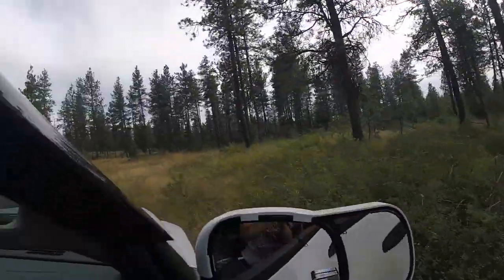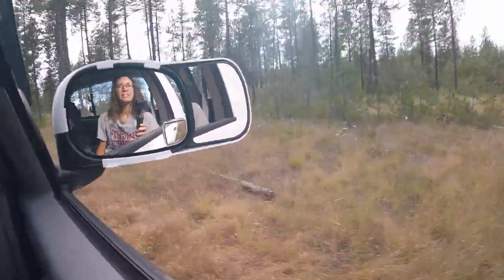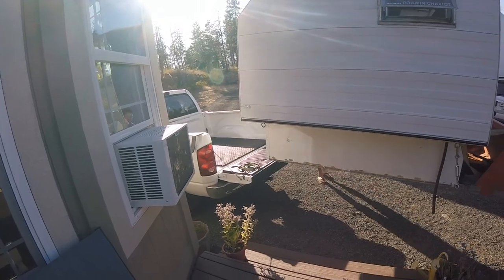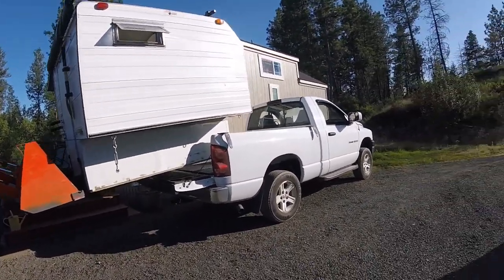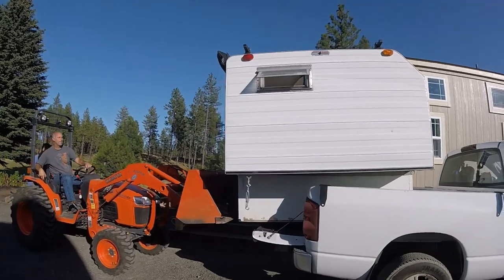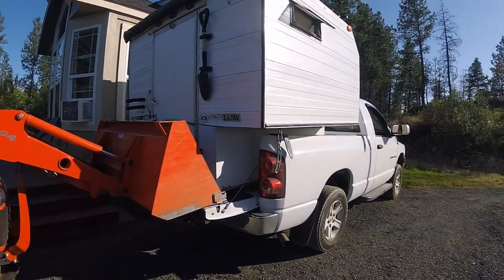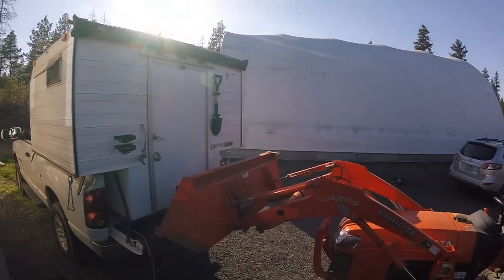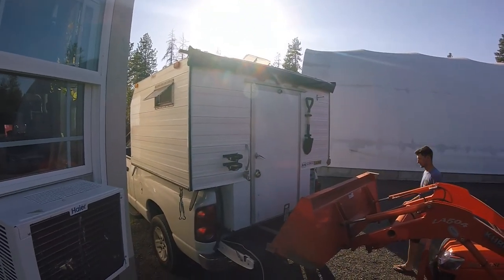Using A Tractor To Set Our Roamin Chariot Truck Camper In The Bed.... SKETCH!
(July 22, 2020) Our Washington State tiny house lifestyle under quarantine. I am slowly getting back to my routine of going into the office and we are preparing for a camping trip this weekend in Montana. In November of 2018, we purchased an old Roamin Chariot shell and turned it into a camper. Since we built the camper our selves out of an old forest ranger shell, we do not have jack stands that help us get the camper on the back of the truck. Luckily, Austin's dad, Danny, has a Kubota tractor with fork lift attachments because that is how were are able to get our DIY truck camper on and off of the Dodge truck. I wanted to document this task because it seriously terrifies me. The camper weighs about 1000 lbs and hangs off of the bucket of the tractor with only a strap to keep it on. You also have to manually push the bucket up because the camper is so heavy. It is a big event, but the boys have really got it down now.

► MUSIC
Weather Any Storm- Cody Francis
We Carry On- Yonder Dale